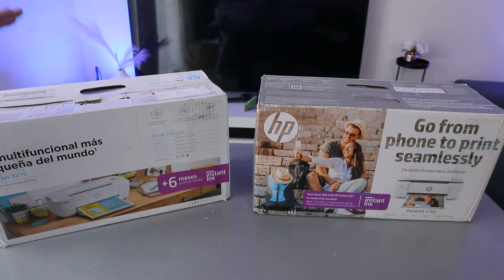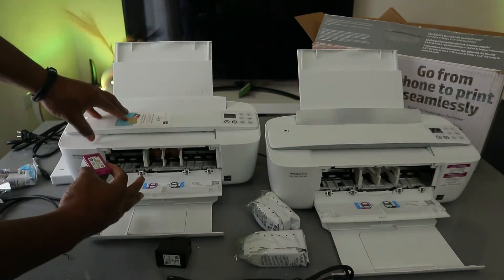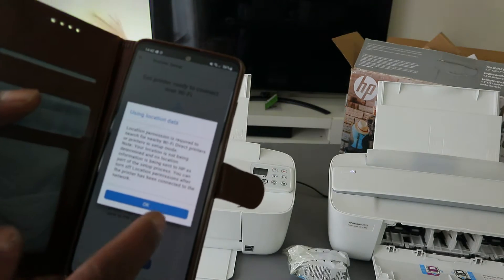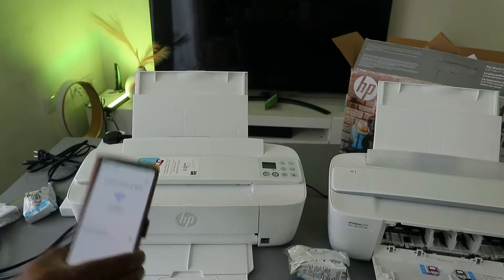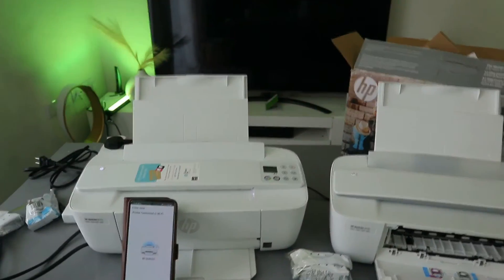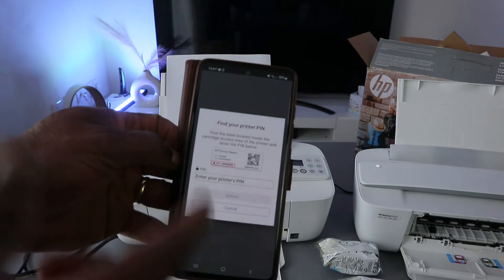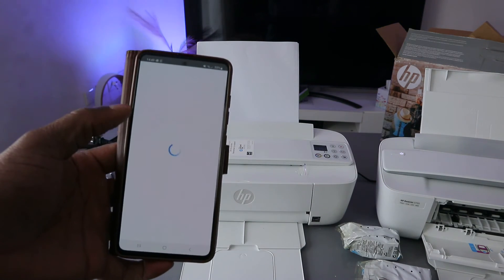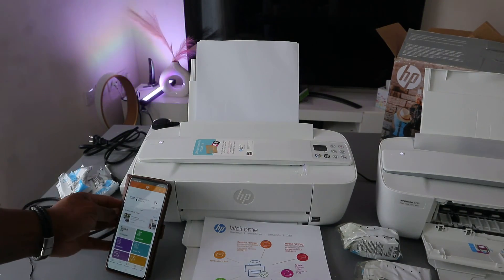HP Deskjet 3772 Wireless (WIFI) Setup with Phone or Mobile!!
This video is HP Deskjet 3772 Wireless (WIFI) Setup with Phone or Mobile!!
There are two methods available to connect an HP DeskJet 3772 printer to Wi-Fi using a phone or computer laptop: utilizing the HP Smart app or the HP Printer Install Wizard. (Amazon)

1. Ensure that your printer is powered on and has paper loaded in the tray.
2. Confirm that your phone, or computer laptop is connected to the desired Wi-Fi network.
3. Download and install the HP Smart app on your computer laptop.
4. Launch the HP Smart app and either sign in or create an HP account.
5. The app will automatically detect your printer. If not, tap the "+" sign and select your printer from the provided list.
6. Tap the "Settings" icon and choose "Printer Settings".
7. Select "Network Setup".
8. Pick your Wi-Fi network and enter the corresponding password.
9. Tap "Connect".
10. Your printer is now successfully connected to Wi-Fi, enabling you to print from your computer laptop.

1. On your computer laptop, access the Start menu and select "Devices and Printers".
2. Click on "Add a printer".
3. Choose your printer from the available list and click "Next".
4. Follow the on-screen instructions to complete the installation process.
5. Select your Wi-Fi network and enter the password when prompted.
6. Click "Connect".
7. Your printer is now connected to Wi-Fi, allowing you to print from your computer laptop.

Additional tips:

- If your printer is not detected by either the HP Smart app or HP Printer Install Wizard, ensure that it is turned on and properly connected to your computer laptop.